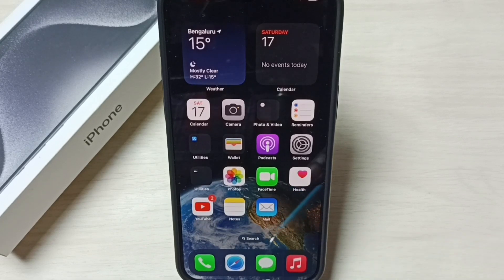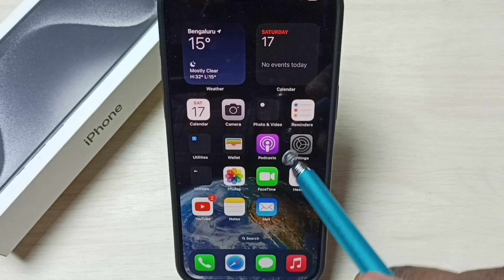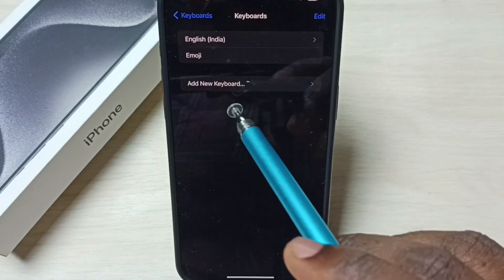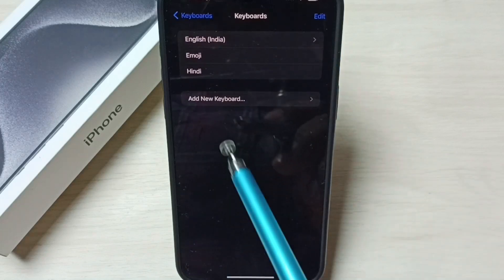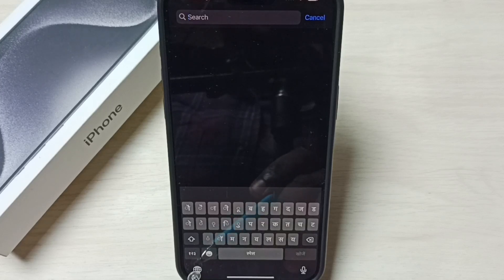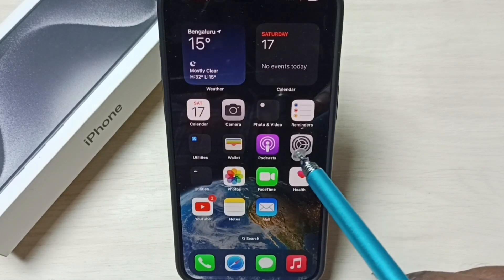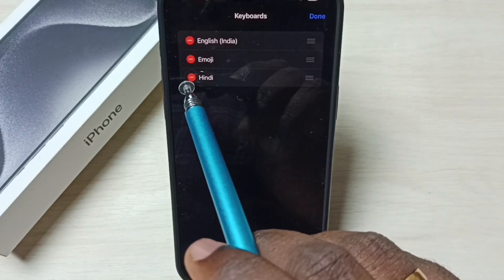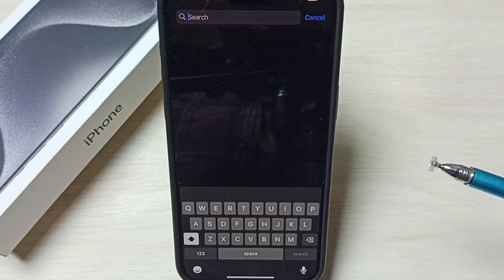iPhone 11/11 Pro Max : Change Keyboard Language | Add Multiple Keyboard Languages